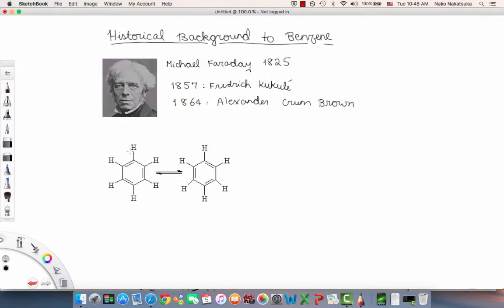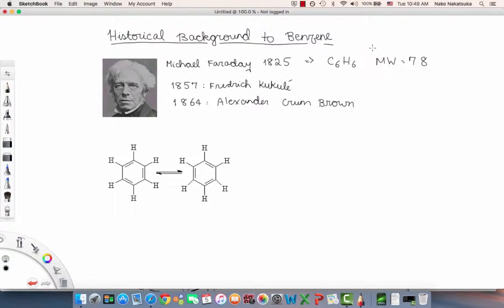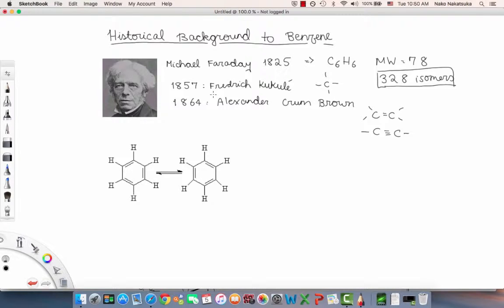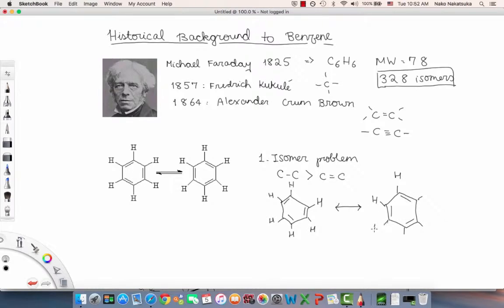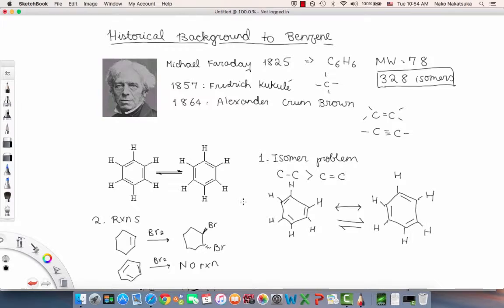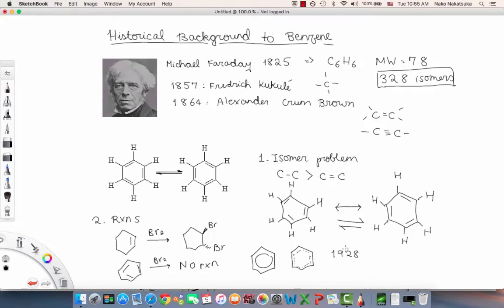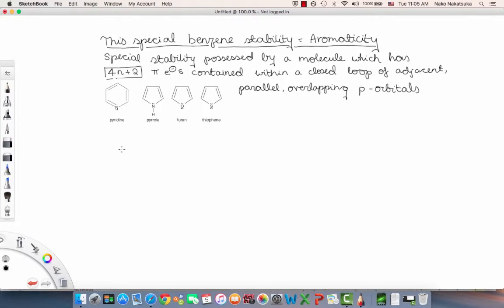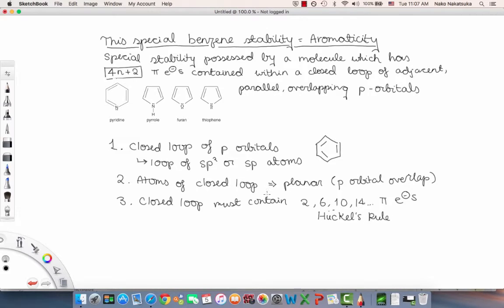Aromaticity Overview | Structure of Organic Molecules | Griti